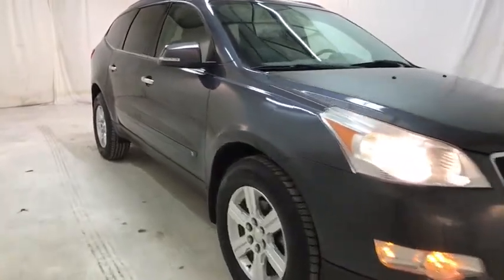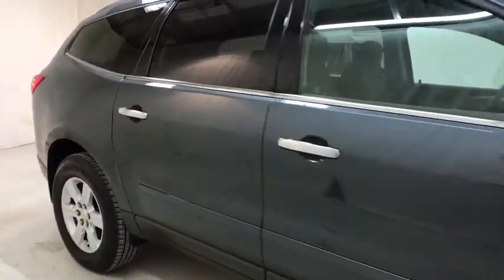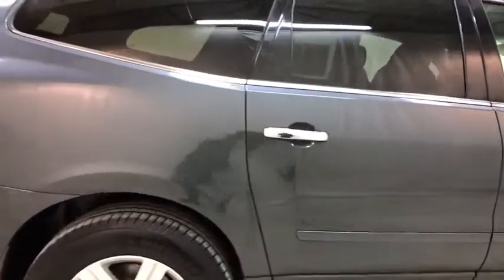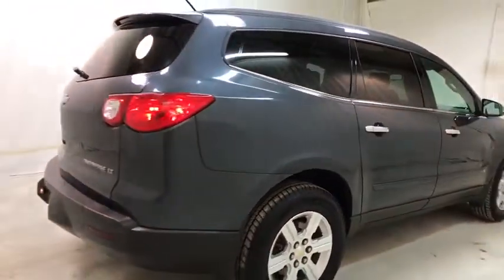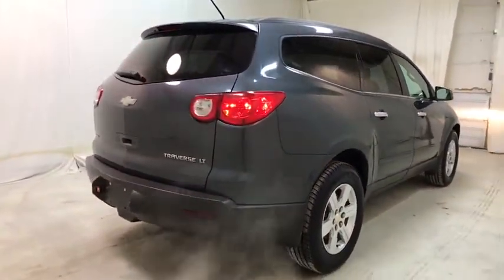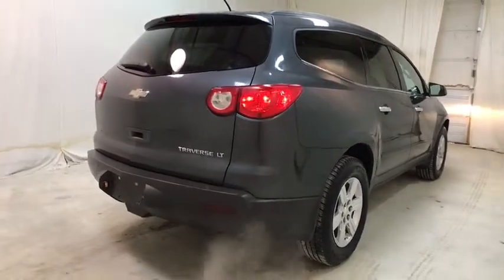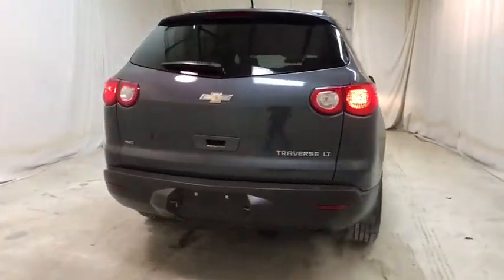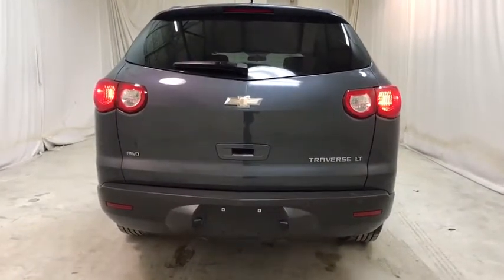2010 Chevrolet Traverse Jacksonville, Greenville, New Port, Morehead City, Wilmington, NC BM8044A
Cyber Gray Metallic Used 2010 Chevrolet Traverse available in New Bern, North Carolina at Trent Cadillac Buick GMC. Servicing the Jacksonville, Greenville, New Port, Morehead City, Wilmington, NC area.
2010 Chevrolet Traverse LT w/1LT - Stock#: BM8044A - VIN#: 1GNLVFED4AS148758

Passionate enthusiasts wanted for this sleek and agile 2010 Chevrolet Traverse LT w/1LT. Savor buttery smooth shifting from the Automatic transmission paired with this impressive Gas V6 3.6L/220 engine. Delivering an amazing amount of torque, this vehicle begs for someone to love it! It is well equipped with the following options: XM RADIO, DELETE, WHEELS, 4-18 X 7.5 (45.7 CM X 19.1 CM) MACHINED ALUMINUM (STD), TRANSMISSION, 6-SPEED AUTOMATIC, ELECTRONICALLY CONTROLLED WITH OVERDRIVE includes auto-grade braking and tap-shift manual shift control, TIRES, P255/65R18 ALL-SEASON, BLACKWALL (STD), SEATING, 8-PASSENGER (2-3-3 SEATING CONFIGURATION) with 2nd and 3rd row 60/40 split flat-folding bench seat (STD), RECLINING FRONT BUCKETS (STD), ONSTAR, DELETE, LT PREFERRED EQUIPMENT GROUP Includes Standard Equipment, LICENSE PLATE BRACKET, FRONT MOUNTING PACKAGE, and ENGINE, 3.6L SIDI V6 (281 hp [210 kW] @ 6300 rpm, 266 lb-ft of torque @ 3400 rpm [359.1 N-m]) (STD). Cruise for miles in this spirited and whimsical Chevrolet Traverse. For a hassle-free deal on this must-own Chevrolet Traverse come see us at Trent Cadillac Buick GMC, 1707 Highway 70 East, New Bern, NC 28560. Just minutes away!